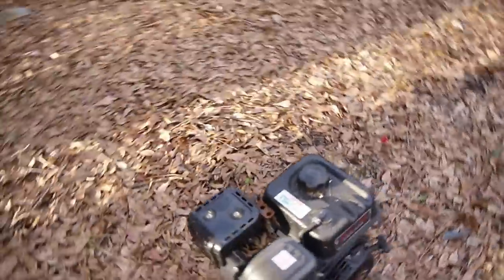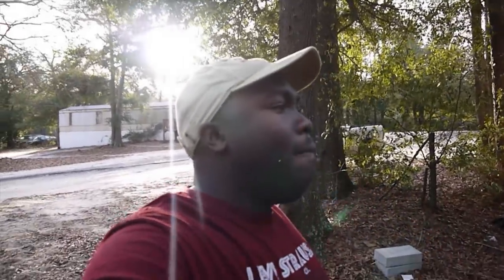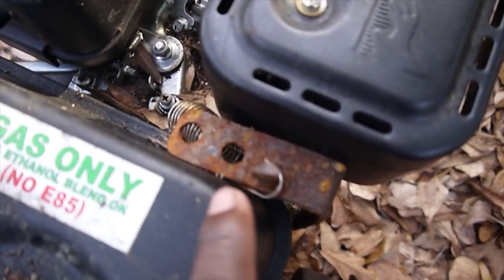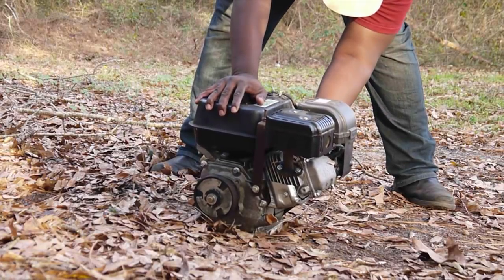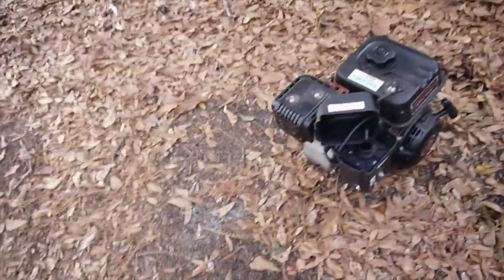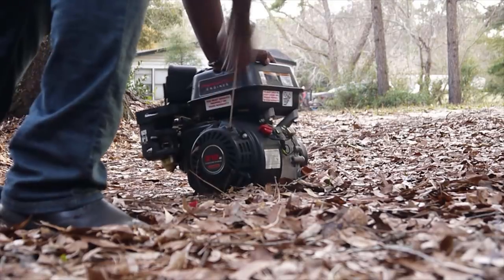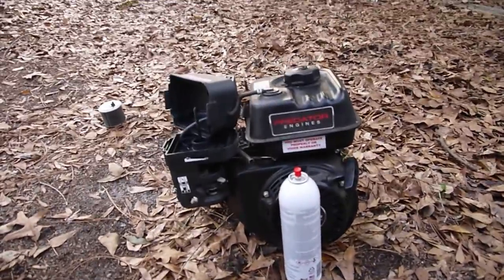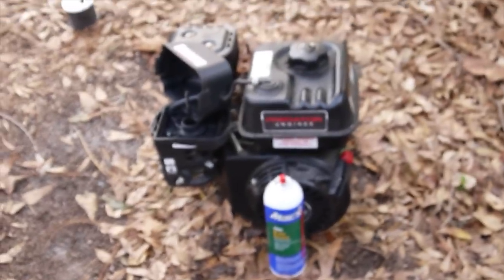Harbor Freight Predator Engine ABANDONED 4 YEARS | WILL IT START?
In this video i dig out my 4 year old harbor freight 6.5 hp predator engine and try to resurrect it with little to no effort. IN roadkill episodes they get old engines running alot of times with little effort. So today we are going to test the theory. Also sorry for the wind noise in the video.

Video Gear I use:
Canon SL2 with 18-55mm lens
Canon Extra Batteries and Chargers
Neewer 58mm Adjustable ND Filter
Ipad SD Card Reader
64gb SD Card
Secondary Camera Panasonic Lumix fz200
Amazon Camera Bag
Neewer LED light
Takstar Shotgun Microphone
Amazon 60 inch Tripod
Manfrotto Mini Tripod (My FAVORITE)
Neewer camera 60 in Slider
Camera Tripod Ball Head for Slider
Action Camera 4k

Thanks